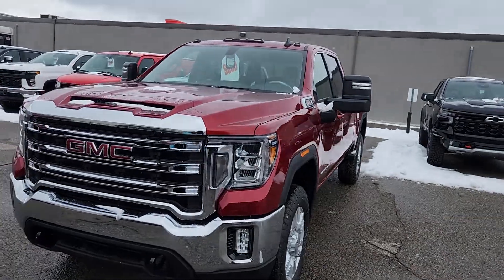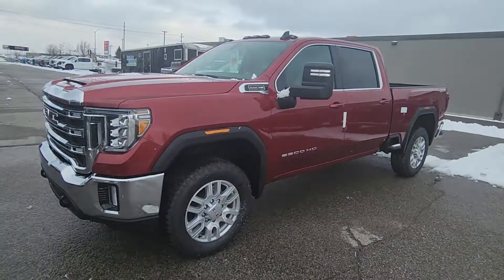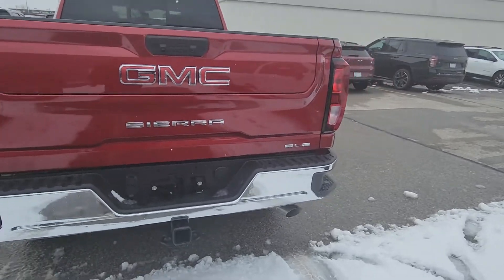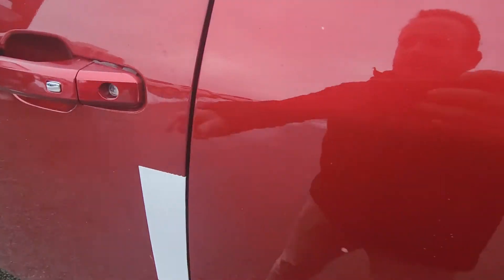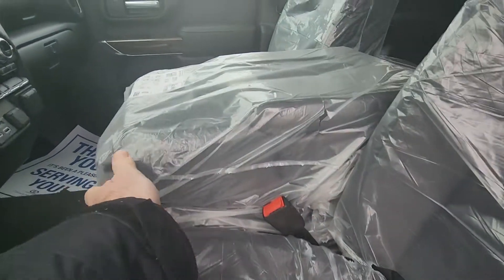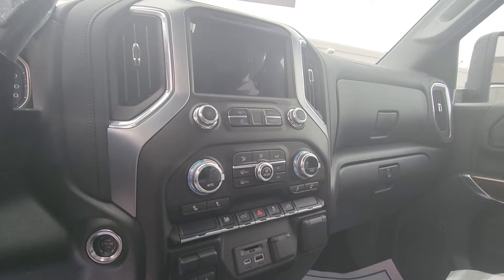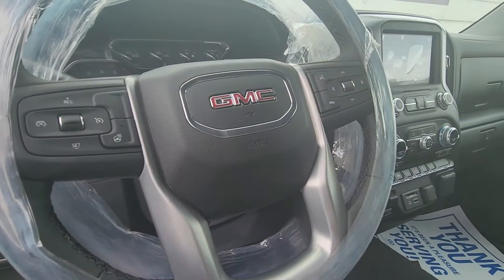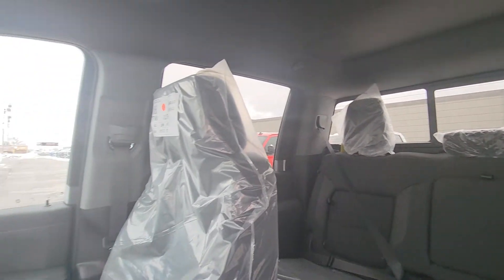TIM - 2023 GMC SIERRA 2500HD SLE CREW CAB SHORT BOX 4X4 CAYENNE RED